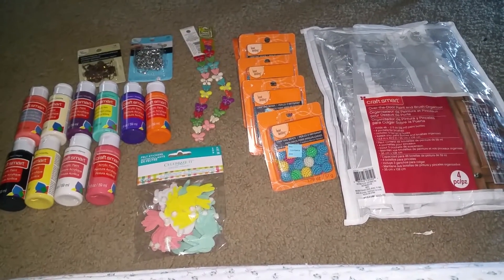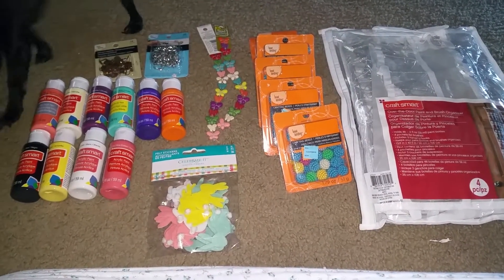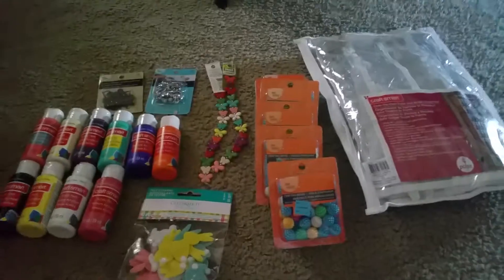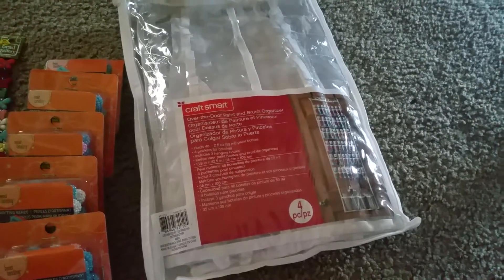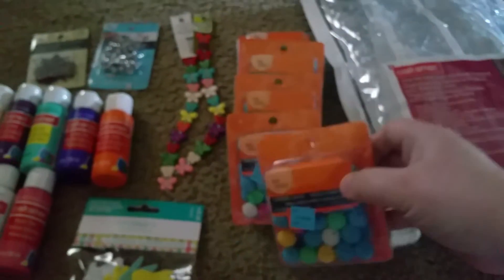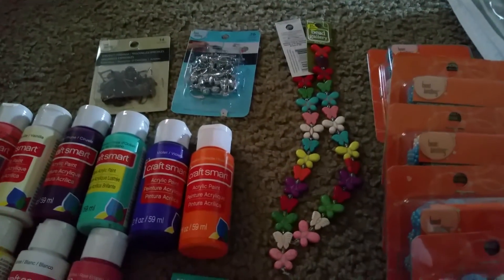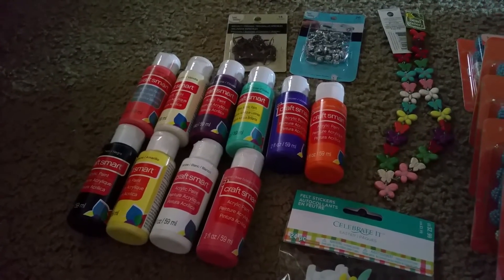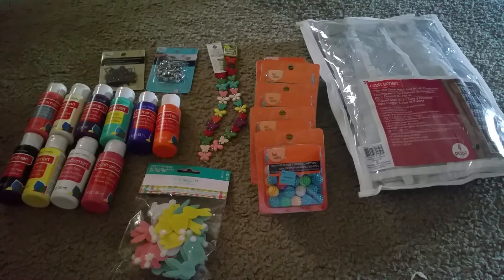Small Michael's Haul